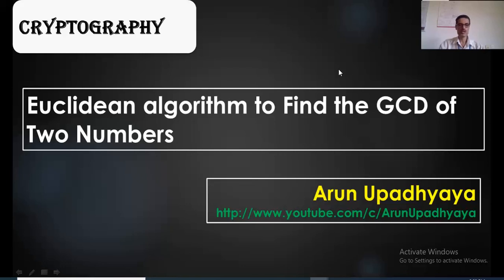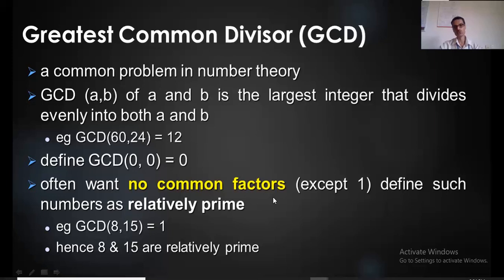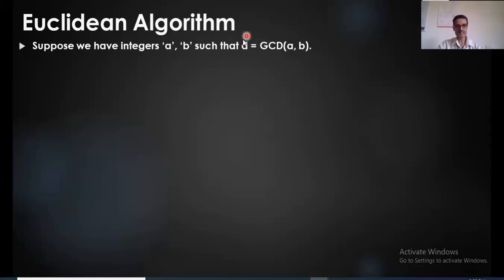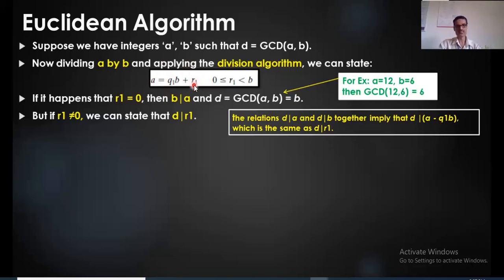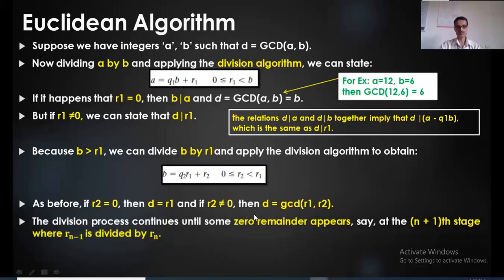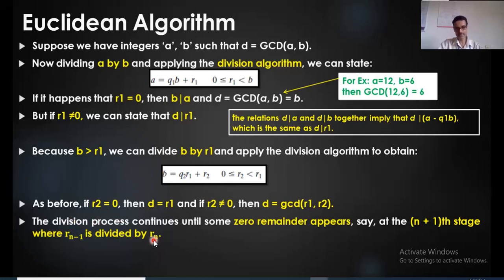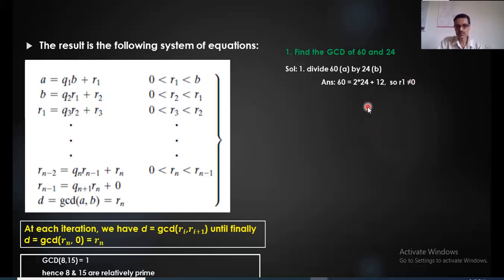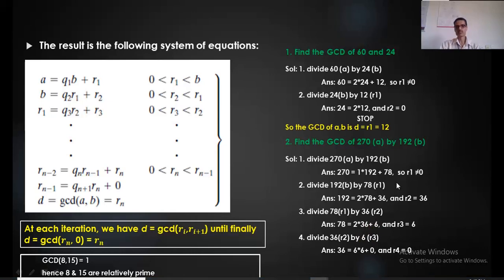LECTURE 02: EUCLIDEAN ALGORITHM TO FIND GCD OF TWO NUMBERS.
Hi Viewers,
in this video, I have explained the Euclidean algorithm used to find GCD of two numbers with examples.